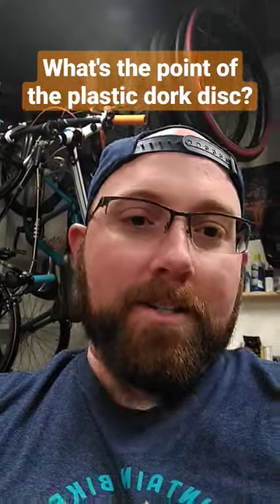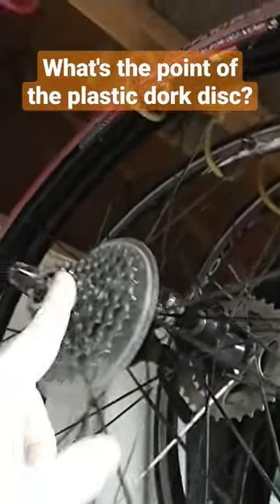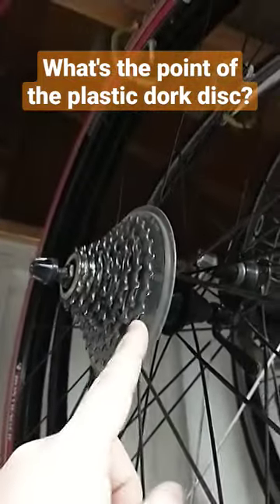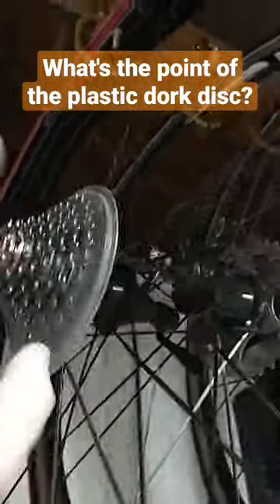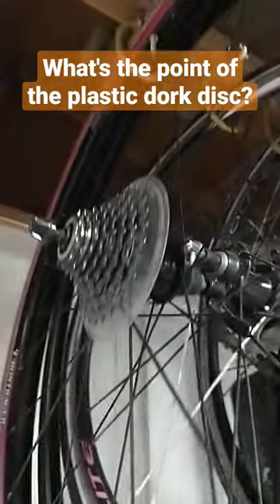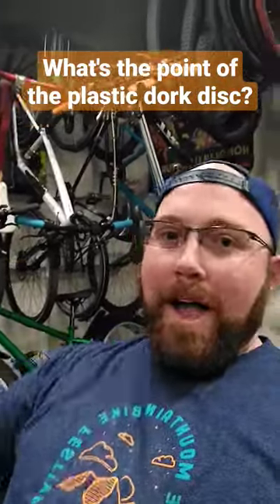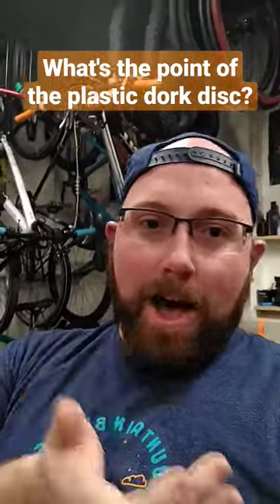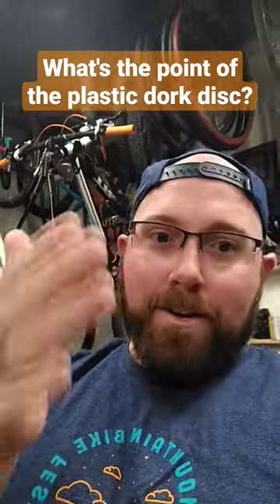What's the point of the plastic dork disc?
Most bike come with a dork disc on them. What is a dork disc? What's the point of the plastic dork disc? Let's talk about it!

1050 N Hills Blvd #60554